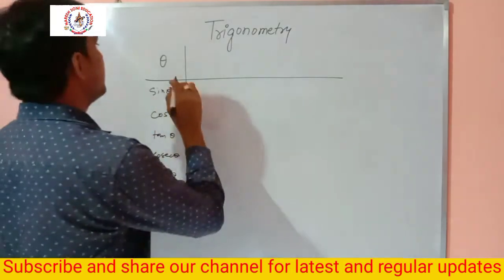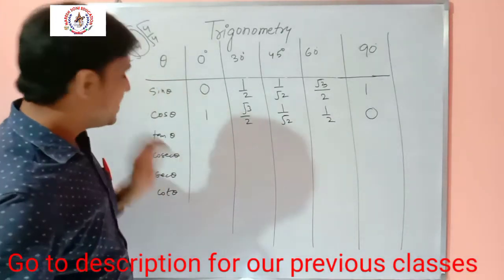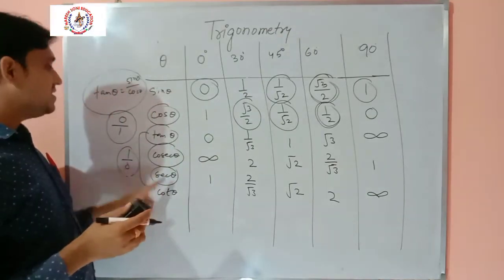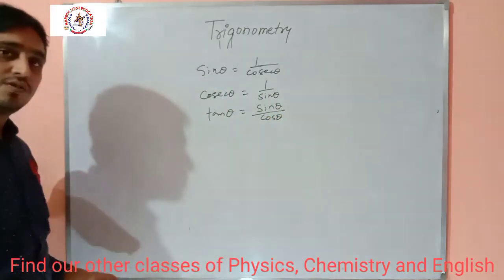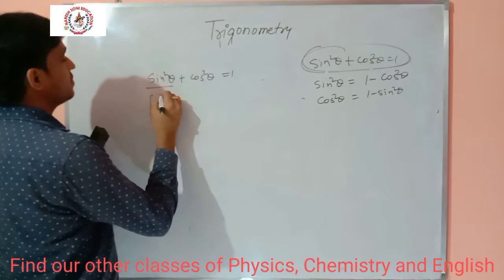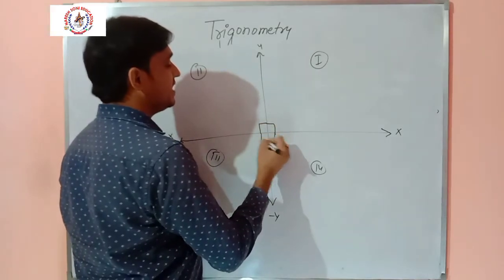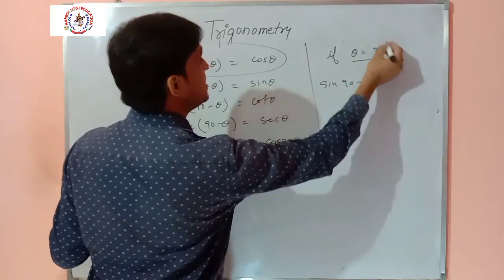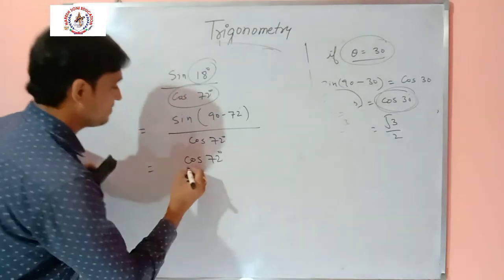TRIGONOMETRYclass10 INTRODUCTION WITH EXAMPLES Class10MATHS by NareshSoni Sir